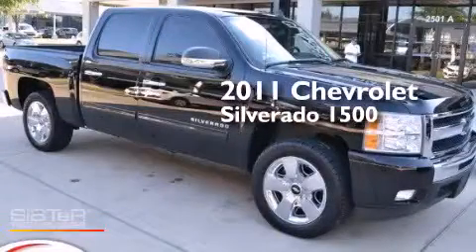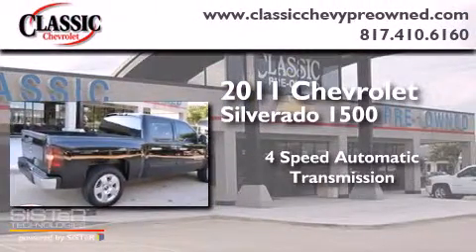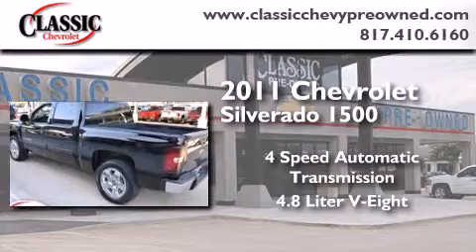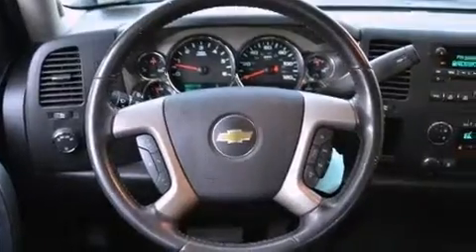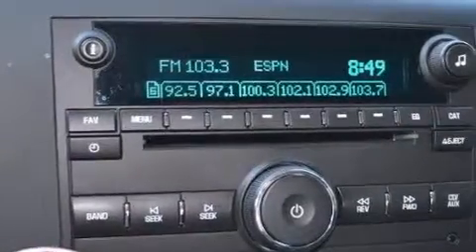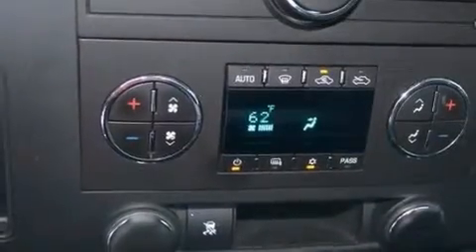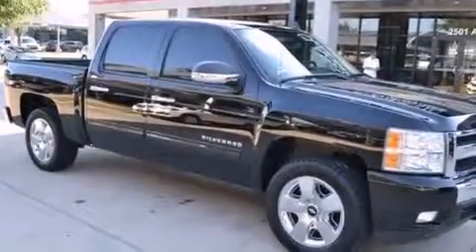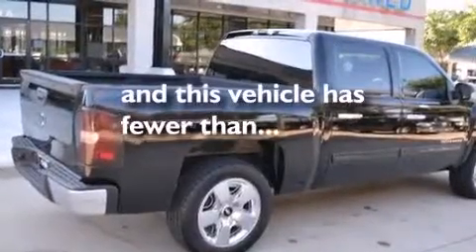2011 Chevrolet Silverado 1500 Ft. Worth TX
Year : 2011
 Make : Chevrolet
 Model : Silverado 1500
 Engine : Gas/Ethanol V8 4.8L/293
 Trans . : Automatic
 Exterior : Black
 Miles : 35,314
 Interior : Other

 Pre-Owned 2011 Chevrolet Silverado 1500 Grapevine TX